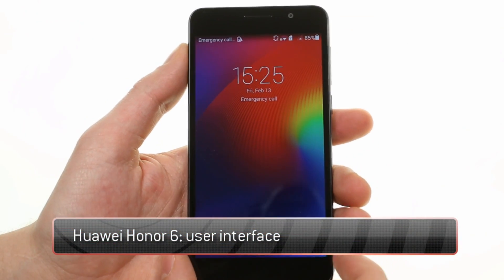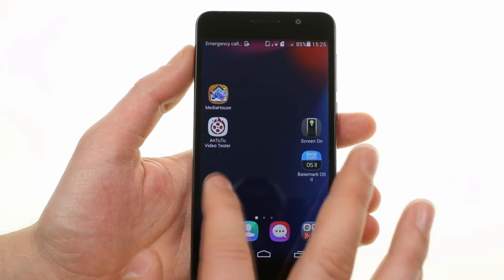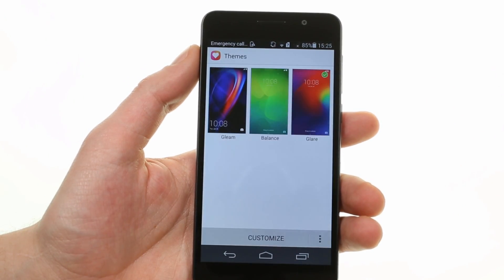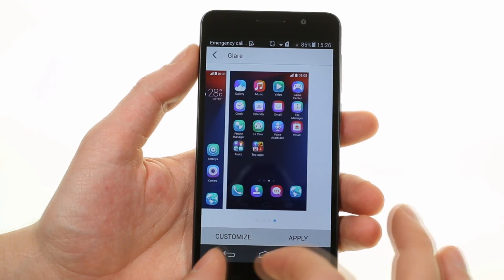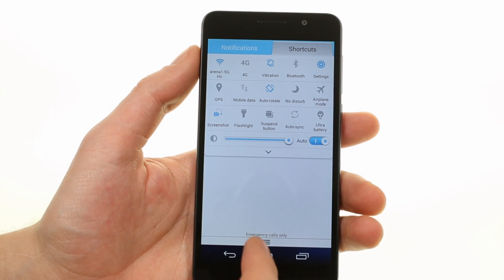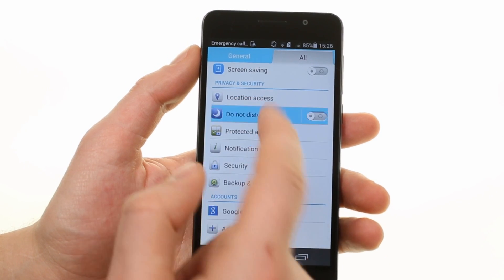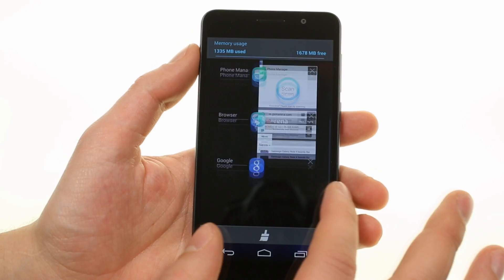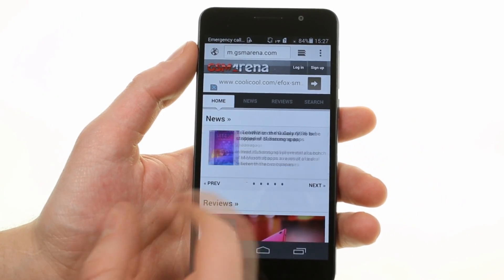Huawei Honor 6 user interface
Huawei has done some work on Android KitKat, here's a quick run through.